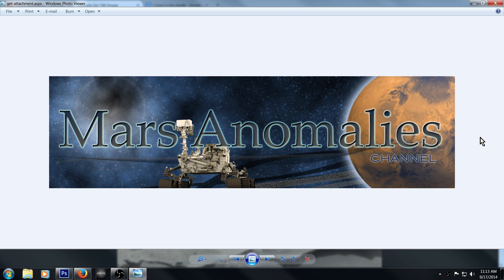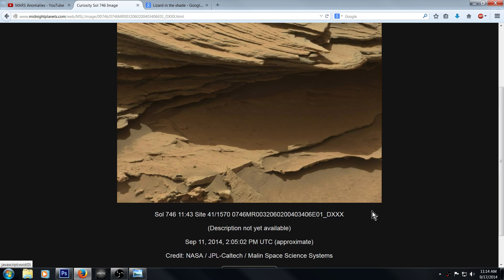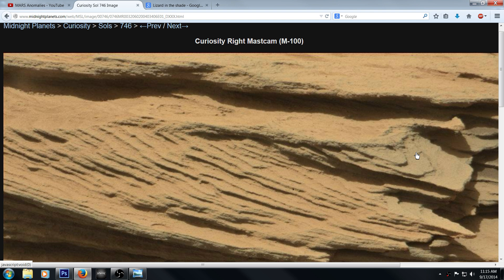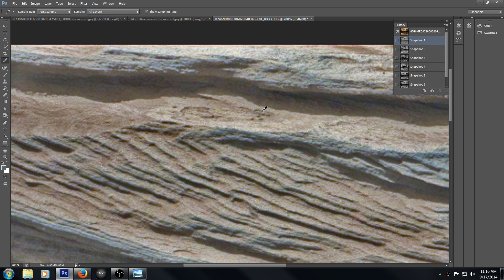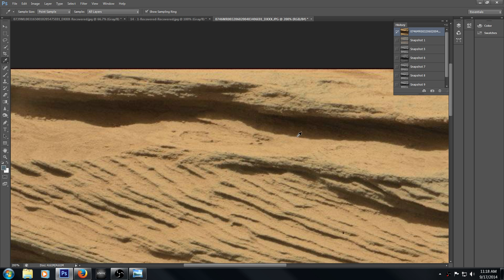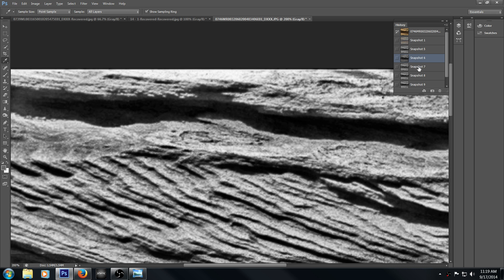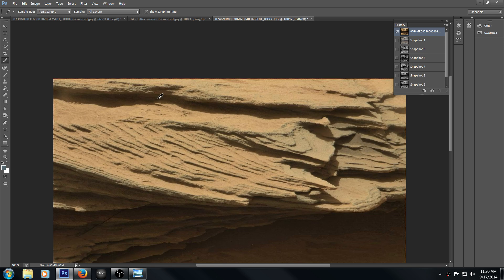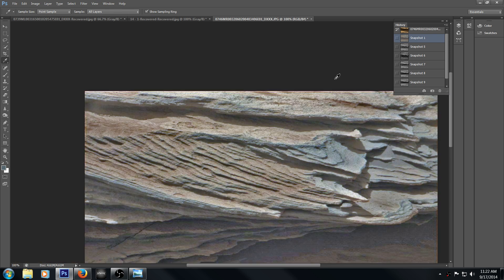~Matrixing? Or Actual Lizard Found By Curiosity Rover?~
Hey Guys Just having a little fun with this one. Not taking it too seriously. But does make you wonder. Is this an actual lizard found by the Curiosity Rover? Or is it just Matrixing? Let me know what you guys think. Regards, Chris.